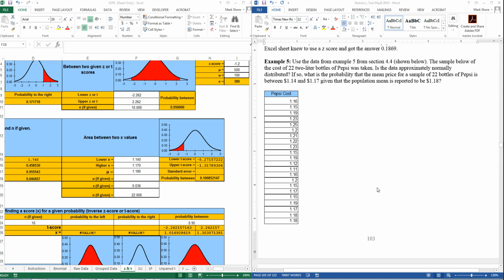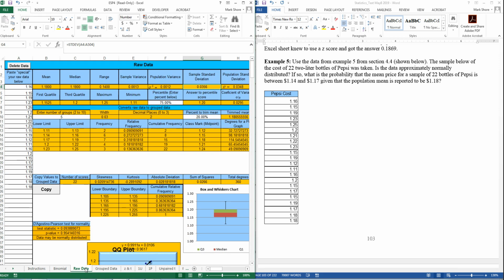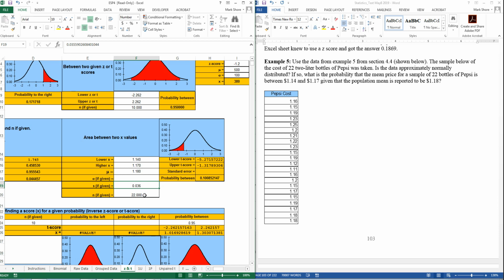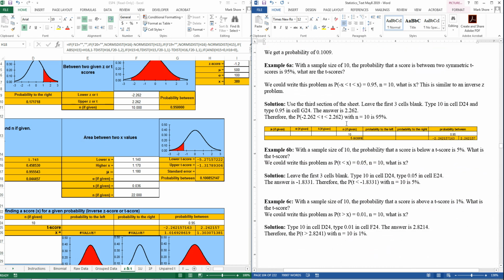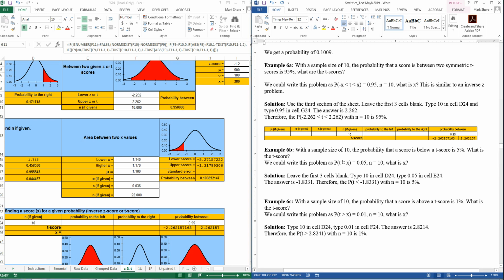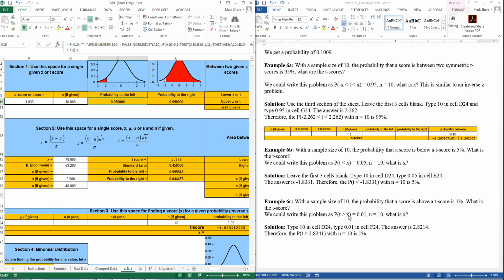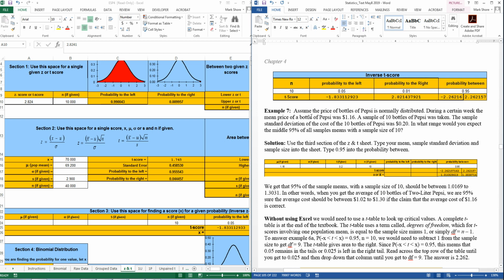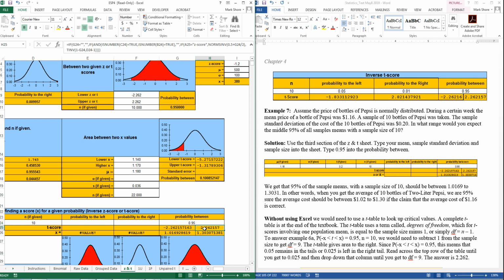t-scores section 4.5 video 2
t-scores